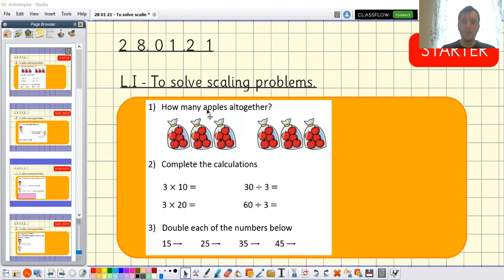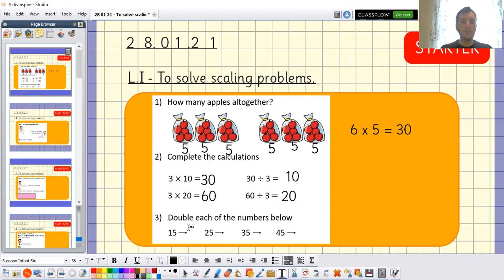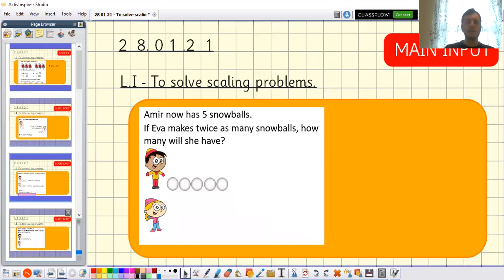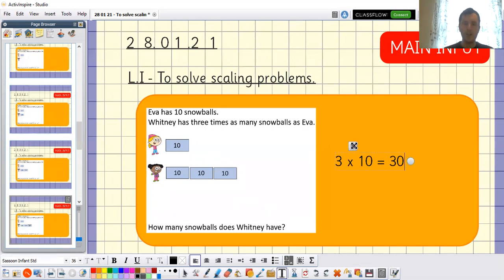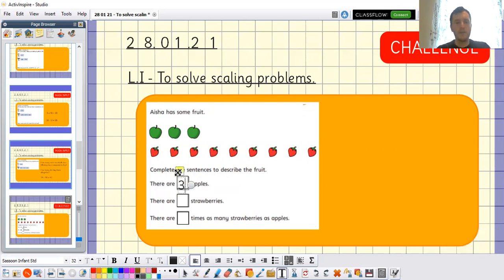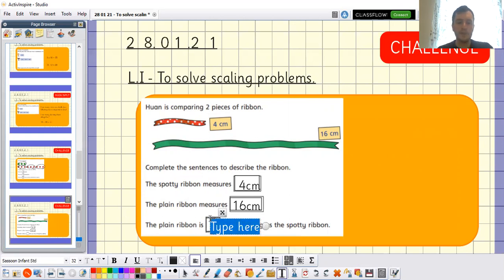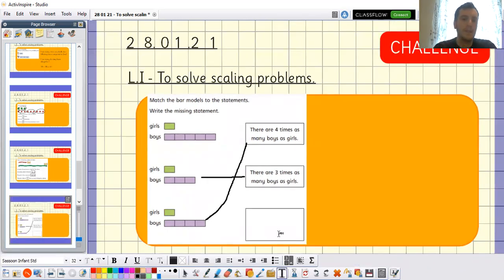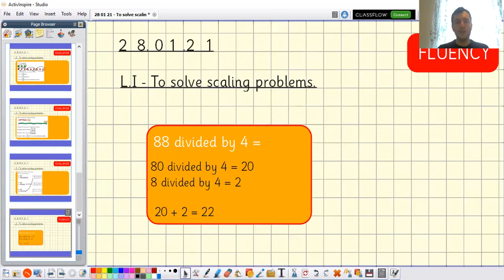Thursday 28th January 2021 - Year 3 - Maths